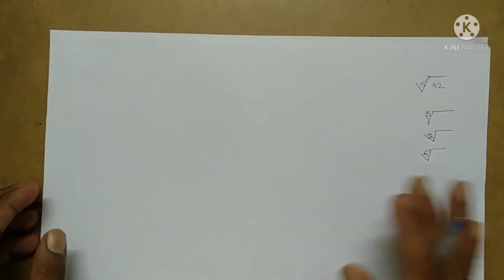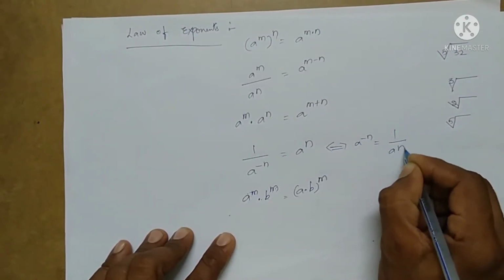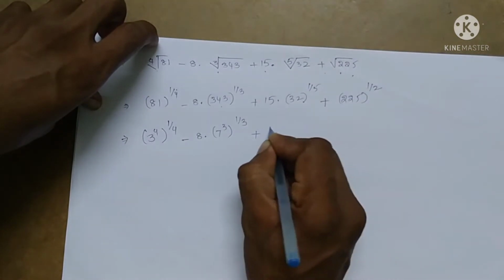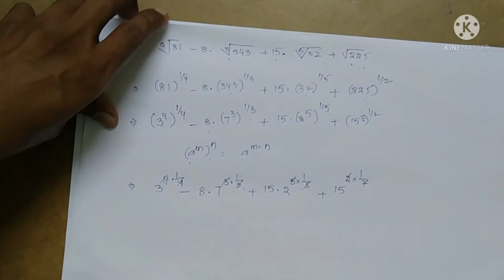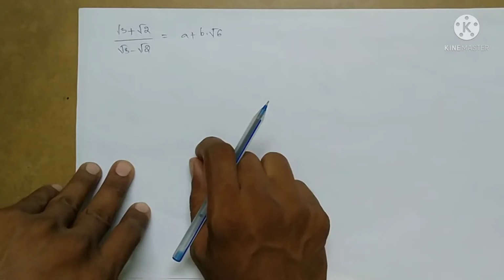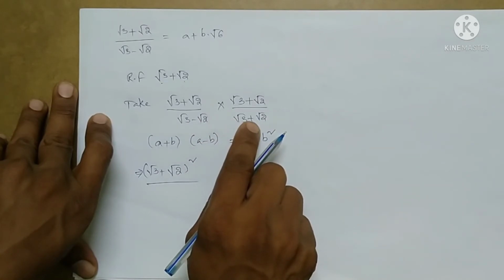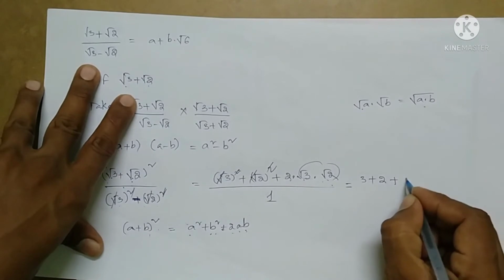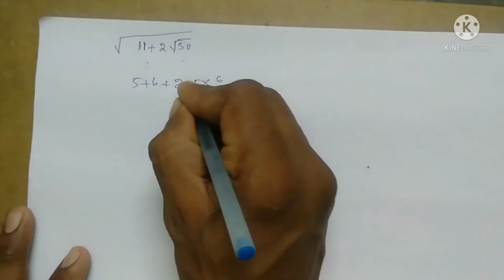1. Real numbers (ex_1.4) (12-07-21)